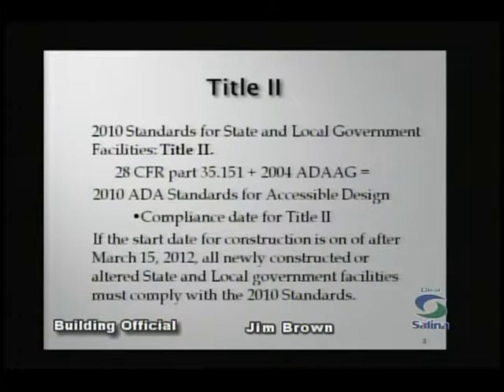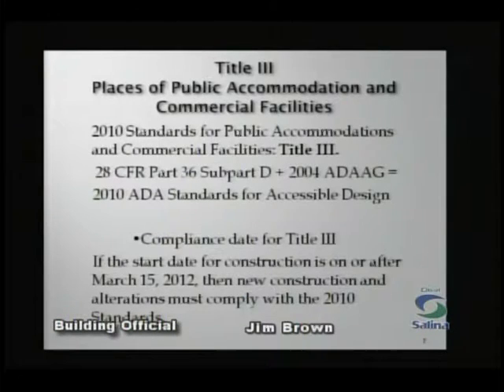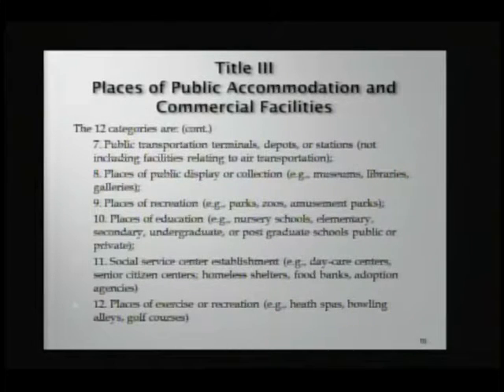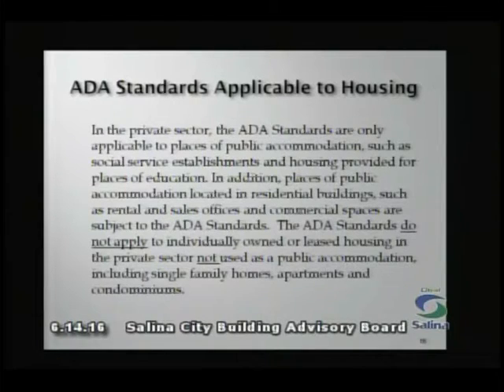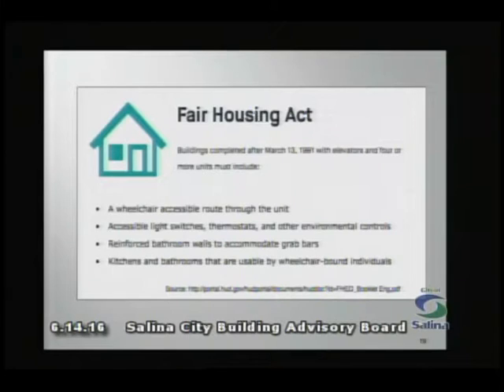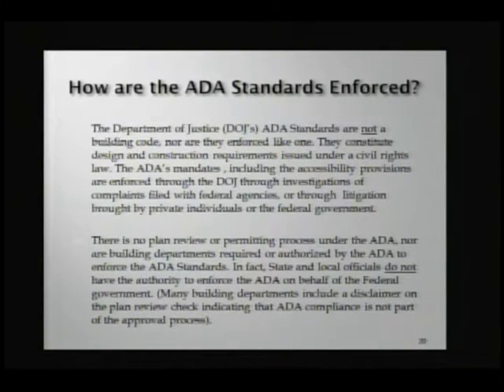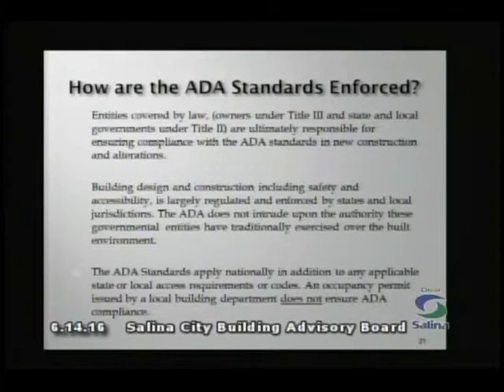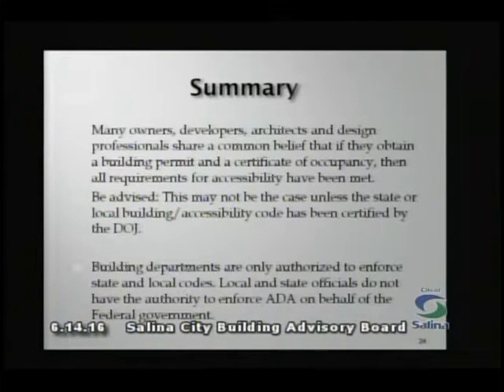City of Salina Building Advisory Board - 6/14/2016